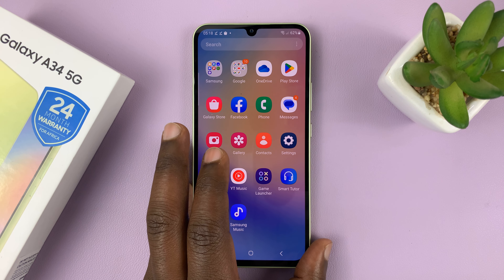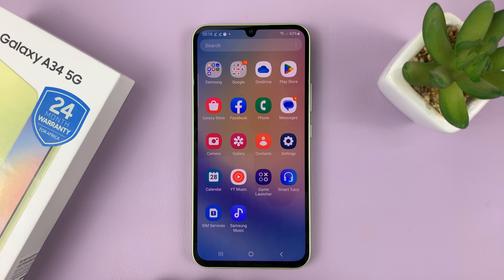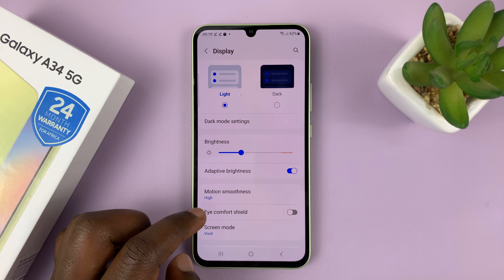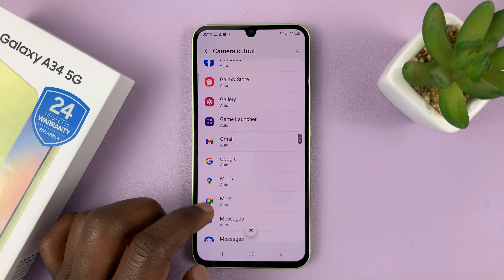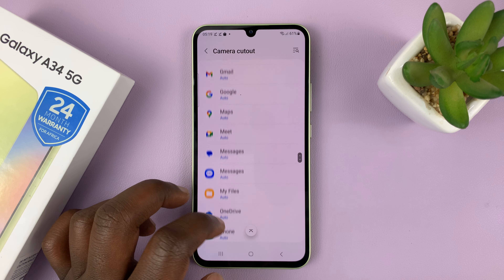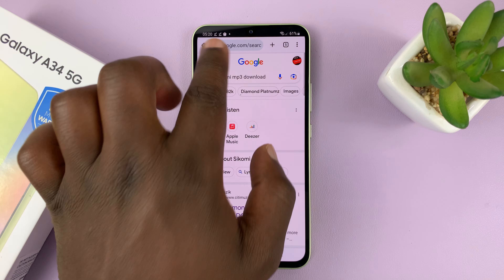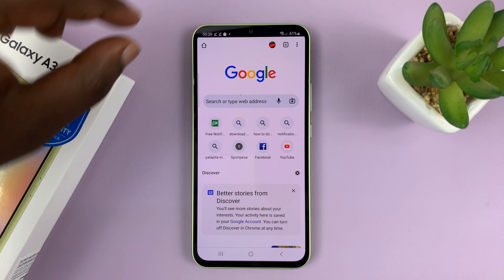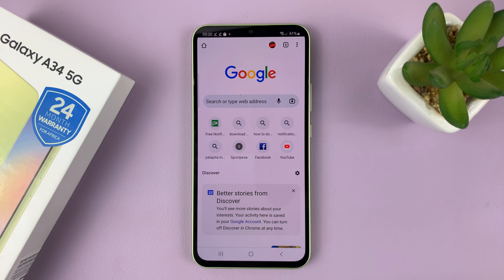How To Hide Notch Camera Cut Out On Samsung Galaxy A34 5G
In this tutorial, we'll show you how to hide the notch camera cut-out on your Samsung Galaxy A34 5G smartphone.
With the increasing use of front-facing cameras, the camera cutout on the Galaxy A34 5G has become a prominent feature on the device's screen. However, not everyone is a fan of this design and may prefer to hide it.

In this tutorial, we'll show you a few simple steps to conceal the camera cut-out on your Samsung Galaxy A34 5G. We'll demonstrate how to use the device's settings to apply a black bar over the cut-out, effectively making it invisible. This feature is particularly useful for those who want a seamless viewing experience without any visual distractions.

Our step-by-step guide is easy to follow, even if you're not particularly tech-savvy. We'll show you how to access the settings on your device and navigate to the display settings. You can even set the cut-out for different apps that are installed on your device.

How To Hide Camera Cut Out On Samsung Galaxy A34 5G
Scroll down and tap on 'Camera Cutout'
Choose whether to show or hide the camera cutout
If you'd prefer certain applications, scroll through the list of applications you have and tap on the application
Tap on it and choose whether to show or hide the cutout

Galaxy S23 Ultra DUAL SIM 256GB 8GB Phantom Black:

Samsung Galaxy A14 (Factory Unlocked):

Cell Phone Tripod Adapter